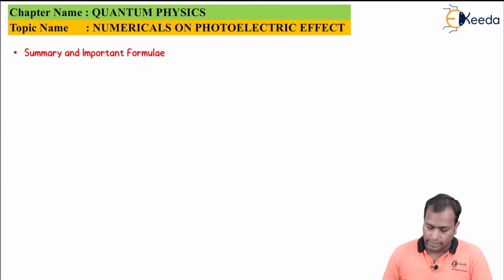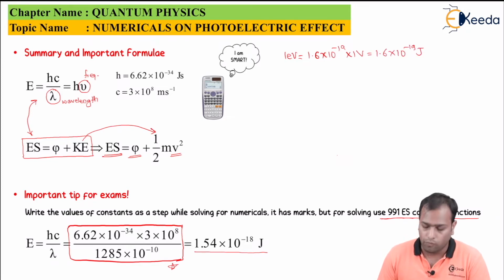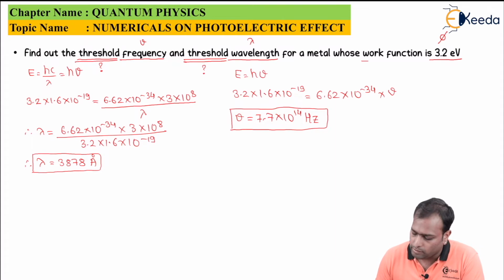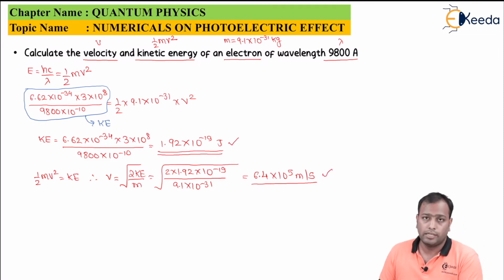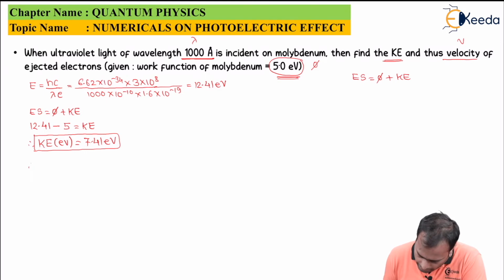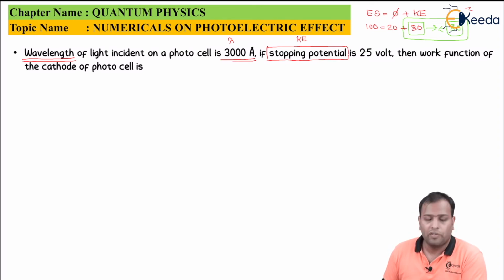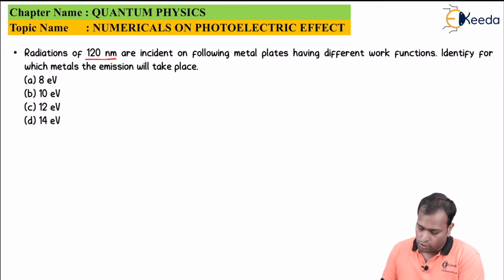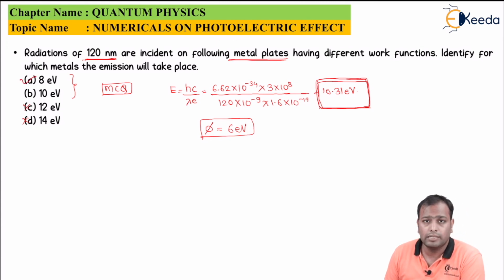Photoelectric Effect Problem 2 - Quantum Physics - Engineering Physics 1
Video Name - Photoelectric Effect Problem 2

Chapter - Quantum Physics

Faculty - Prof. Shrimohan Jawahar

Happy Learning!